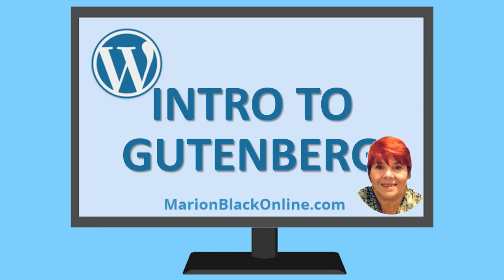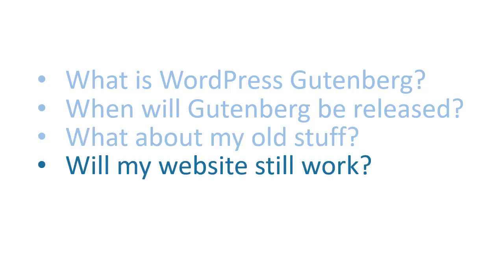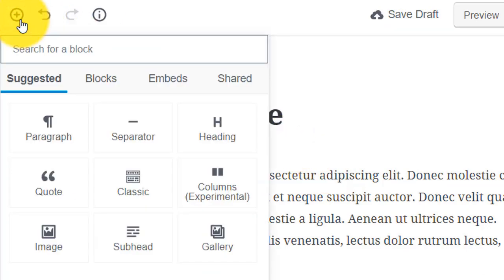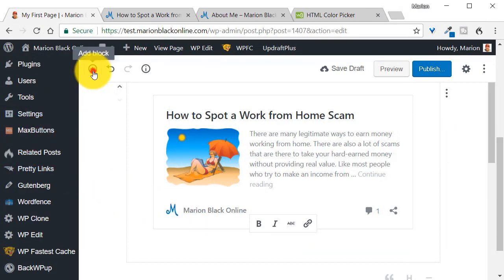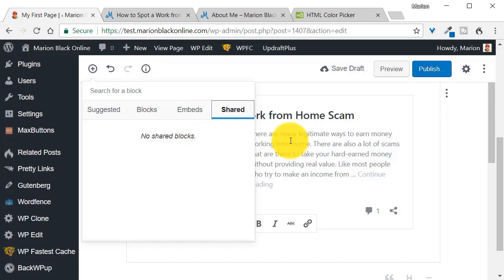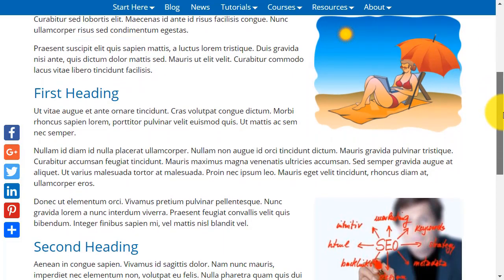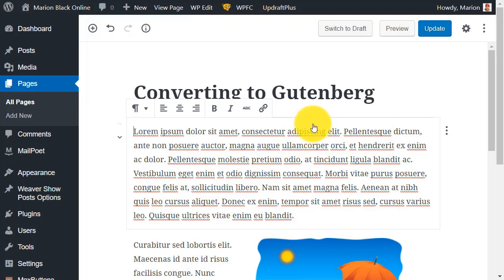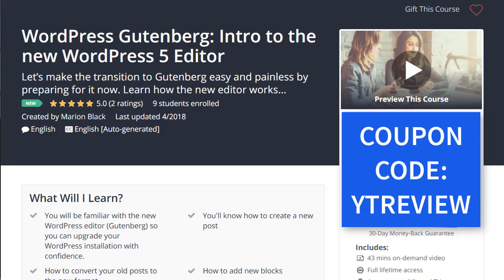WordPress Gutenberg: Tutorial and Intro to the new WordPress Editor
Use this link for a special YouTube viewers discount:
Gutenberg is the name for the new WordPress editor which is expected to be released during 2018. It's a major change incorporating a more intuitive user experience and the design features of a page-builder style interface.
This video will introduce you to the new editor and help to make the transition to Gutenberg easy and painless.